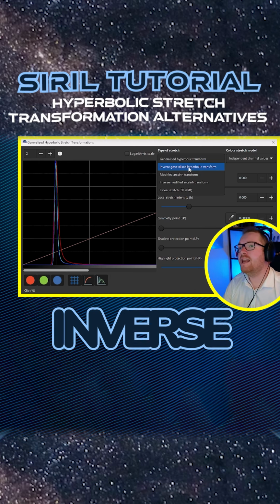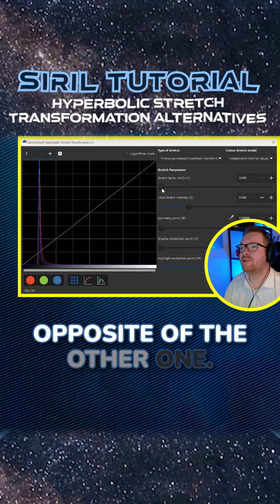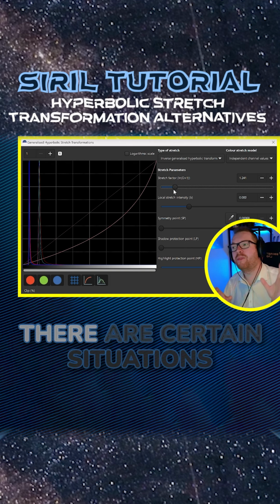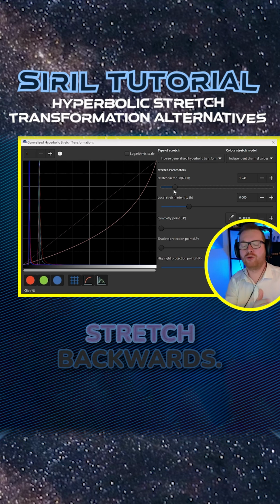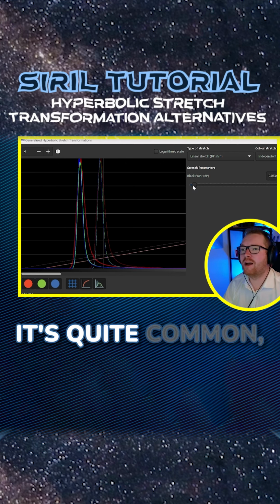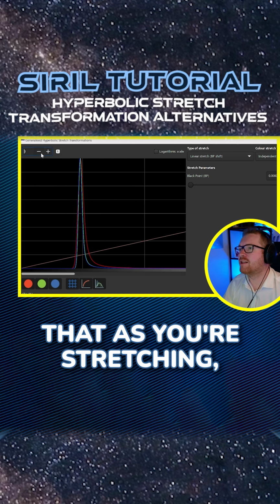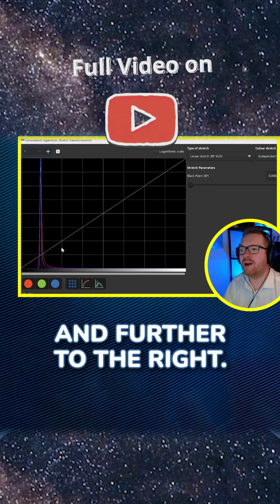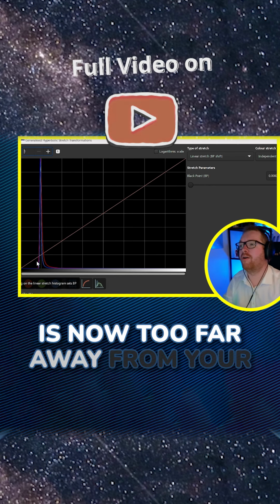Siril INVERSE Generalized Hyperbolic Stretch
Learn how to stretch an image in Siril to bring out amazing details in your astrophotography. In this quick tutorial, I’ll guide you through the steps to get the most out of your images, enhancing clarity and brightness with simple tools in Siril. Perfect for astrophotography enthusiasts looking to refine their processing techniques. Follow along to see how easy it is to stretch an image and reveal the hidden beauty in your astrophotos!